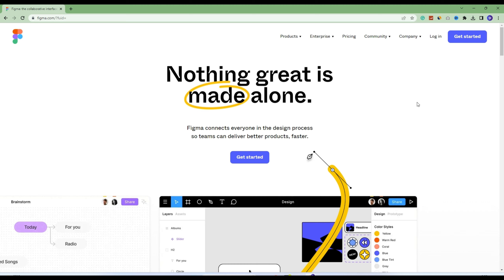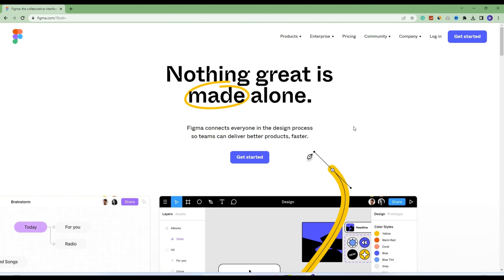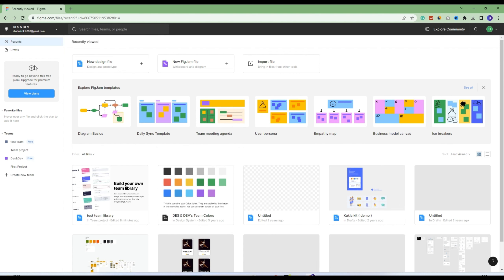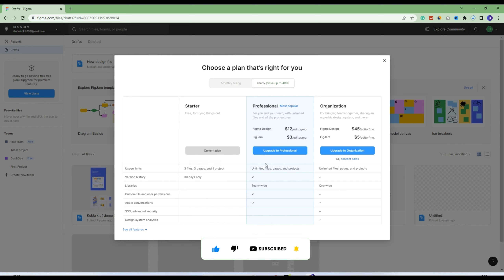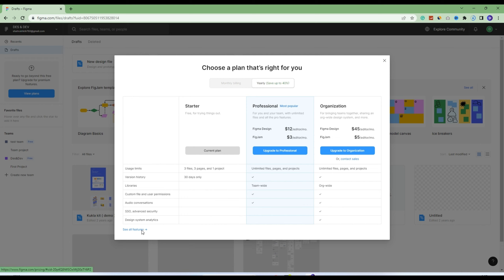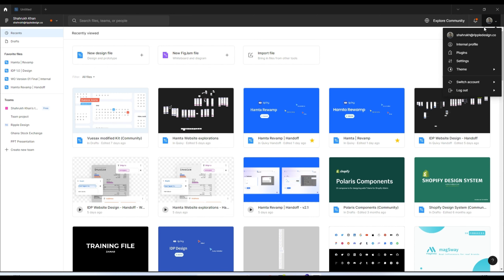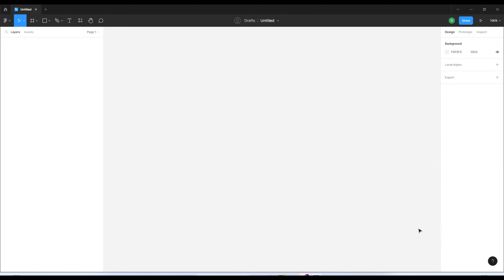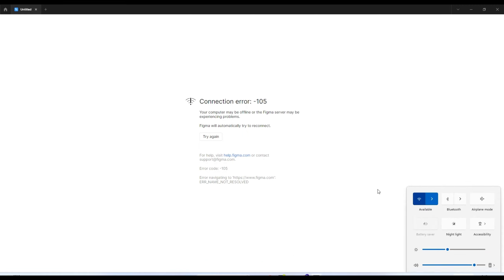how to download and install figma free in laptop and how to use figma without internet | 2023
Hey Everybody,
I hope everyone is fine. I welcome all of you to the channel.
So in this video,  you will learn how to download Figma free version in English and how to use Figma offline.

Designer: Shah Rukh Khan
Best Regards: Devign Creators